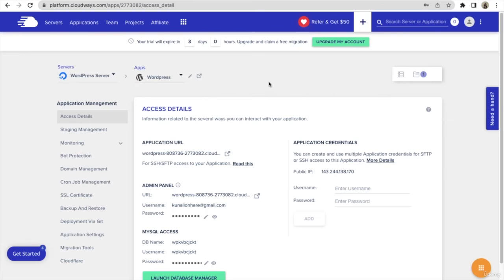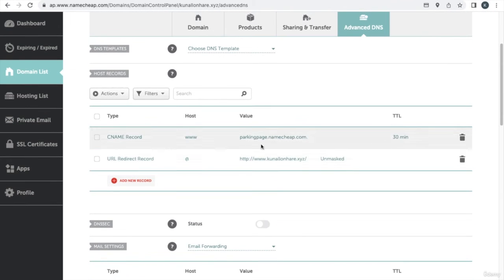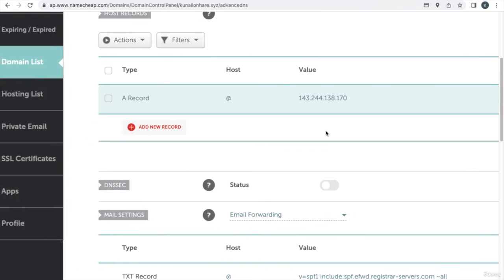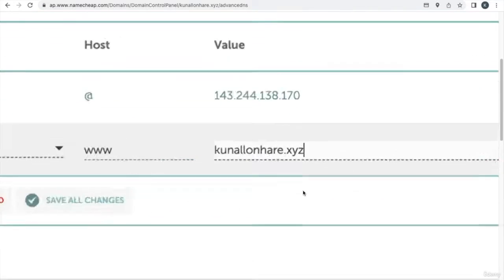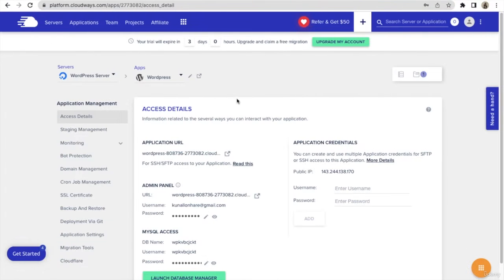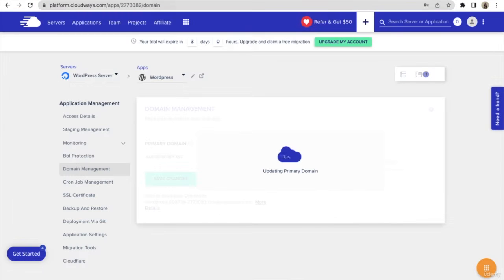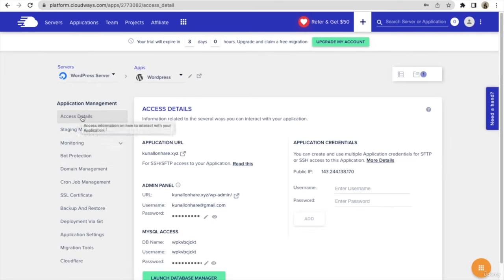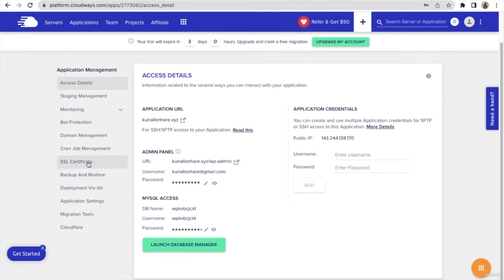Connect Custom Domain to CloudWays WordPress | Domain DNS Configuration Tutorial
Learn how to connect your custom domain to CloudWays WordPress hosting with this complete DNS configuration tutorial! This step-by-step guide shows you how to point your domain to CloudWays servers, configure DNS settings, and get your WordPress website live with your own domain name.

Building a fast and secured WordPress website with cloud hosting starts with proper domain configuration!

🔥 What You'll Learn:
• How to connect custom domain to CloudWays
• DNS configuration and nameserver setup
• A records and CNAME records configuration
• Propagation time and testing
• Common domain connection issues and solutions
• Best practices for domain management

⚡ Course Features:
✓ Fast & secured WordPress with cloud hosting
✓ Free SSL certificate included
✓ 24/7 expert support
✓ Affordable cloud hosting rates
✓ Easy domain connection
✓ Custom domain support

Get affordable cloud hosting with free SSL, 24/7 support, and easy domain connection. Perfect for WordPress websites, blogs, e-commerce stores, and business sites that need professional domain setup!